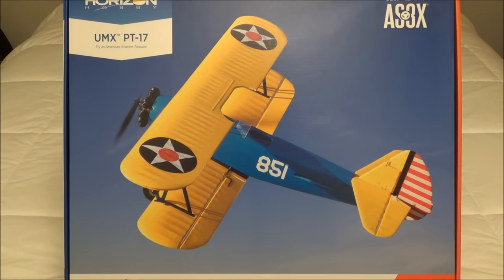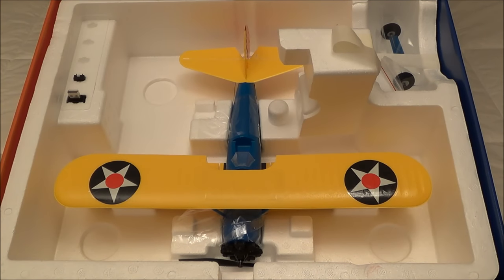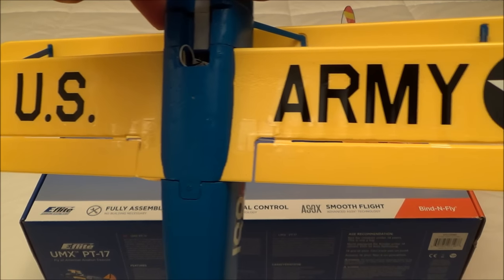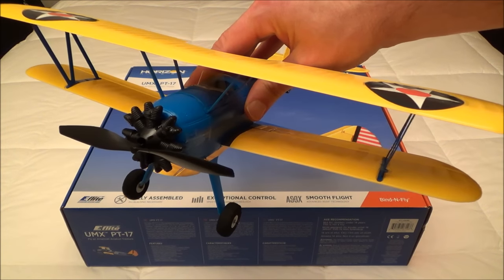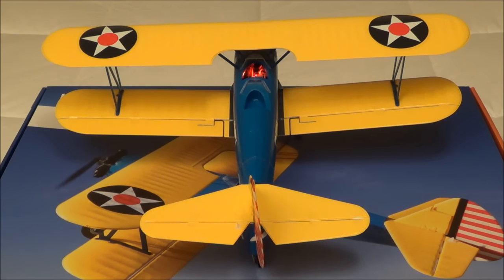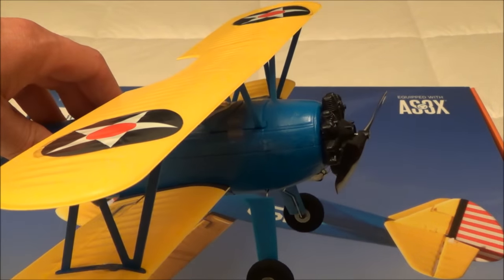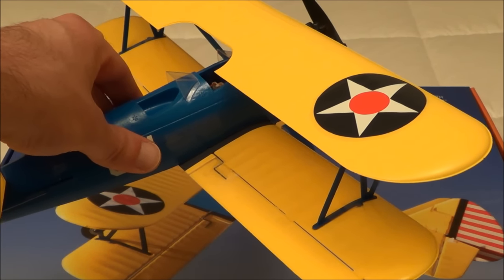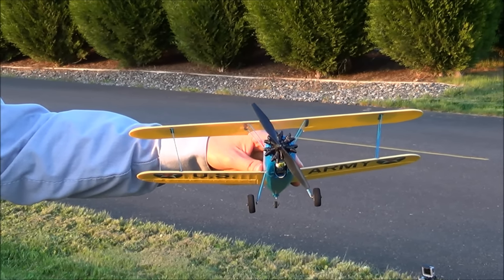Complete E-flite UMX PT-17 Stearman Biplane Unboxing, Review, and Maiden Flight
This video is the  Complete Unboxing, Review, and Maiden Flight the E-flite UMX PT-17 Stearman  BNF Warbird Biplane with AS3X Technology. In this video I talk about my first impressions of this plane and do some demonstrations with it, including take it on its maiden flight with John behind the camera and his son Will cheering me on.

RC Equipment Used Or Mentioned In This Video:
- E-flite UMX PT17
- Spektrum DX6 Radio

I also compare it to the Hobbyzone Champ Ultra Micro and the Parkzone Mini Vapor Ultra Micro RC Plane. In hindsight, I really should have compared it to the E-Flite UMX Pitts, since that is the most comparable plane to this they make.

It is it going to be a plane I have to fly scale much like I do with my E-flite UMX B-17 Flying Fortress, but not quite as bad. I will get to have some fun with it doing loops and just flying it around all scale.

Here are my flight review notes:

Cons:
- Rudder was out of trim pretty bad out of the box.
- Aileron rolls are not an option stock out of the box.
- I needed to add down elevator per flight reports of others to make sure this flew correctly, which it did after that adjustment.

Pros:
- It  is very detailed and scale.
- Has plenty of power for a 1S plane.
- It performs loops with ease.

The Boeing-Stearman Model 75 or Stearman (Boeing) Model 75 is a biplane used as a military trainer aircraft, of which at least 10,626 were built in the United States during the 1930s and 1940s.[1] Stearman Aircraft became a subsidiary of Boeing in 1934. Widely known as the Stearman, Boeing Stearman or Kaydet, it served as a primary trainer for the USAAF, the USN (as the NS & N2S), and with the RCAF as the Kaydet throughout World War II. After the conflict was over, thousands of surplus aircraft were sold on the civilian market. In the immediate postwar years they became popular as crop dusters, sports planes, and for aerobatic and wing walking use in airshows.

After World War II, the thousands of PT (primary trainer)-17 Stearmans were auctioned off to civilians and former pilots. Many were modified for cropdusting use, with a hopper for pesticide or fertilizer fitted in place of the front cockpit. Additional equipment included pumps, spray bars, and nozzles mounted below the lower wings. A popular approved modification to increase the maximum takeoff weight and climb performance involved fitting a larger Pratt & Whitney R-985 engine and a constant speed propeller. An iconic movie image is a Stearman cropduster chasing Cary Grant across a field in North by Northwest.

The US Army Air Forces Kaydet had three different designations based on its power plant:

PT-13
with a Lycoming R-680 engine. 2,141 total all models.[2]
PT-13 Initial production. R-680-B4B engine. 26 built.
PT-13A R-680-7 engine. 92 delivered 1937-38. Model A-75.
PT-13B R-680-11 engine. 255 delivered 1939-40.
PT-13C Six PT-13Bs modified for instrument flying.
PT-13D PT-13As equipped with the R-680-17 engine. 353 delivered. Model E-75.
PT-17
With a Continental R-670-5 engine. 3,519 delivered
PT-17A 18 PT-17s were equipped with blind-flying instrumentation.
PT-17B Three PT-17s were equipped with agricultural spraying equipment for pest-control.